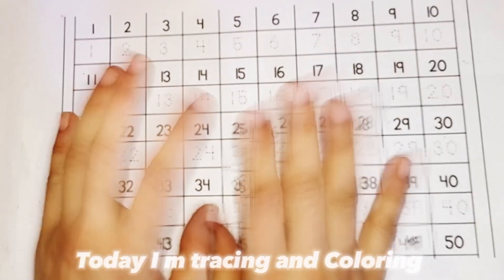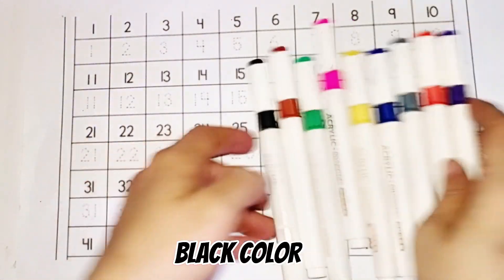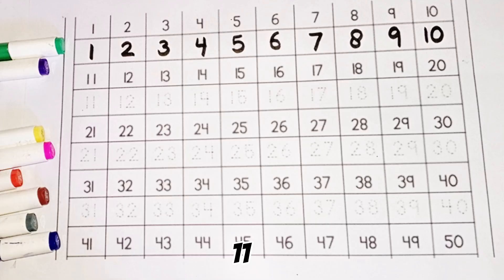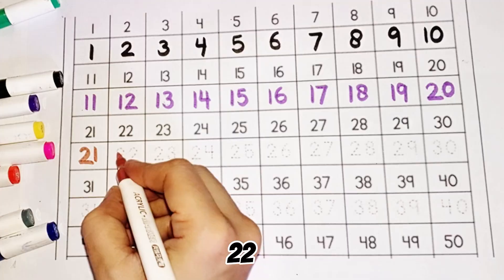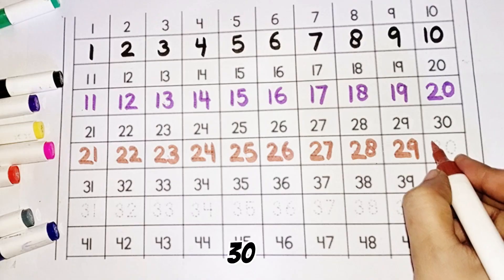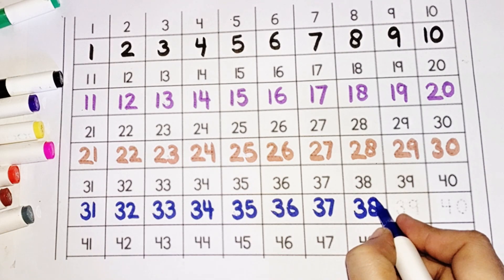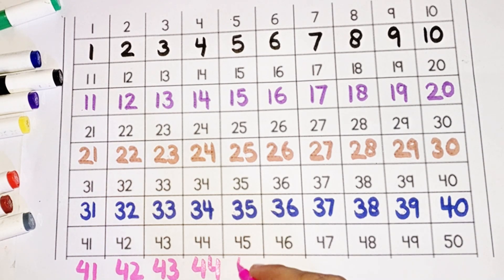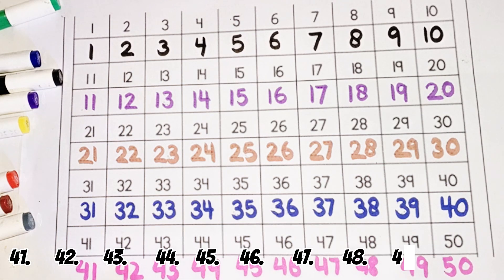Counting Videos for kindergarten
Counting from 1 to 100 | one two three | Ginti 1 se 100 tak | Counting 1 to 100 | 123 Numbers | numbers

Your Query 👇

counting
counting
counting 123
counting up to 100 in hindi
counting from 1 to 100 in hindi
counting from one to hundred
Devanagari counting
counting from 1 to ten
learn counting from one to 10
counting from 1 to 100 english
counting from one to hundred in words
how to say counting in hindi
Number Song
Learn numbers
Counting for kids
1-100 Counting

numbers
numbers song
learn numbers
numbers for kids
number song
phone numbers
number,creepy phone numbers
number blocks,counting numbers
numbers 1-20
counting numbers 1-20
haunted phone numbers
numbers 1 to 20
number songs
don't call these numbers
123 numbers song
the numbers song
learning numbers
number song 1-10
calling haunted phone numbers
numbers
Easy Learn
Easy learning channel